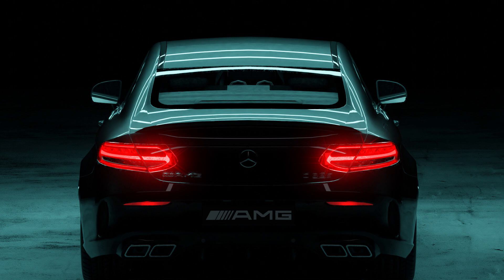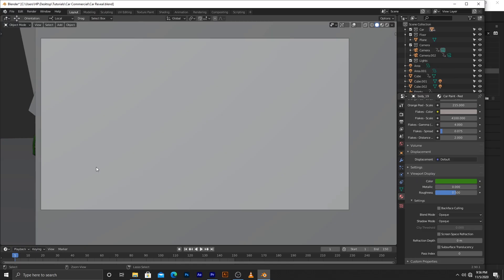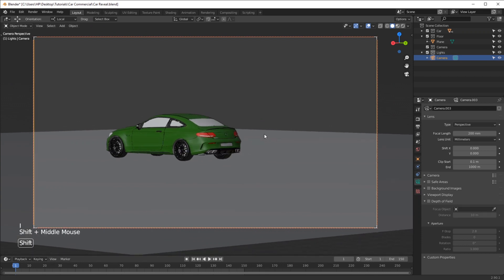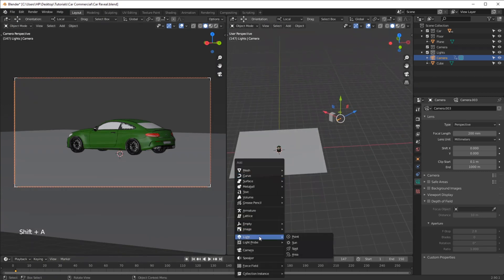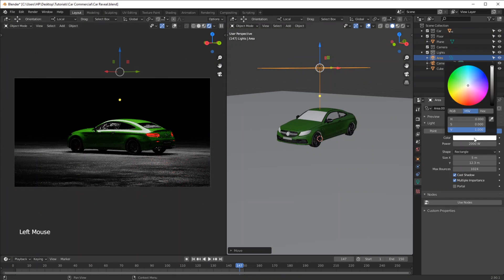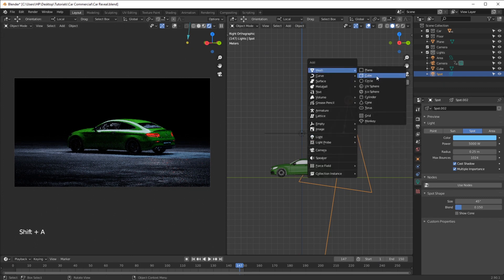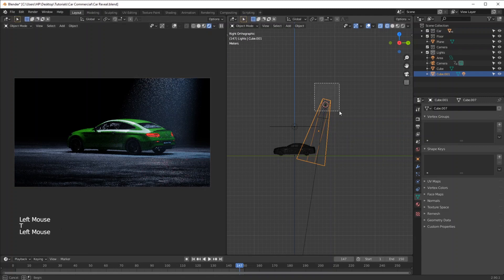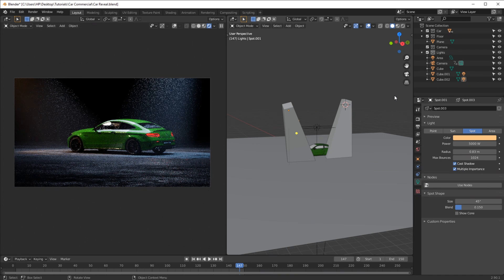Making a Car Comercial In Blender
In this tutorial I give out my tips, tricks, workflow and process in creating a cinematic car commercial in blender.

Timecodes
0:00 - Intro
1:31 - Blender Resources / What You Will Need
1:53 - First Animation Sequence / Block Out
05:09 - First Animation Sequence / Lighting
10:55 - Second Animation Sequence / Camera Setup
13:11 - Second Animation Sequence / Lighting
15:31 - Conclusion